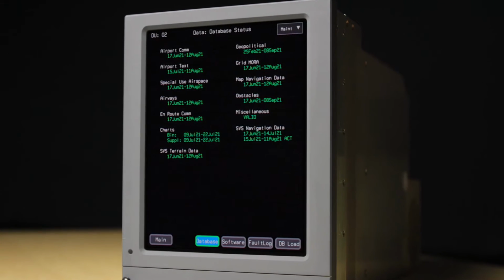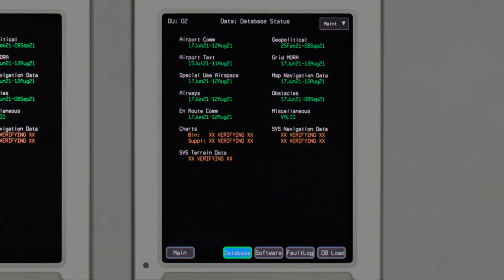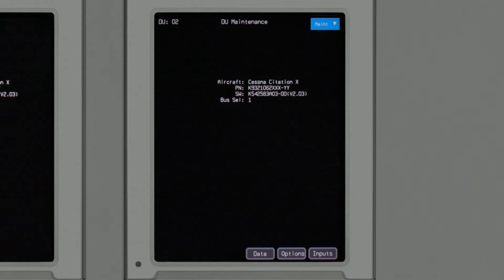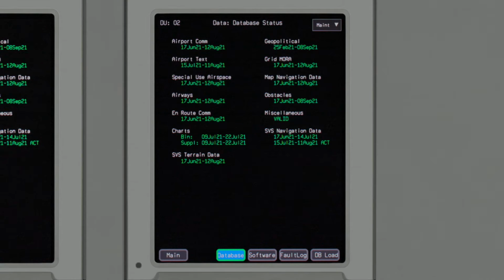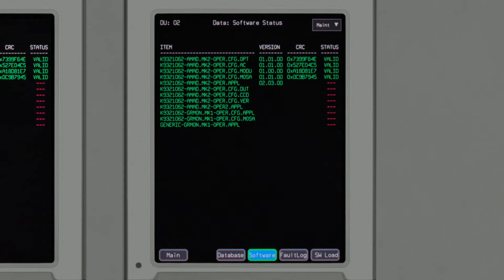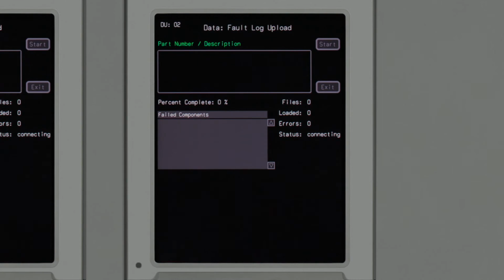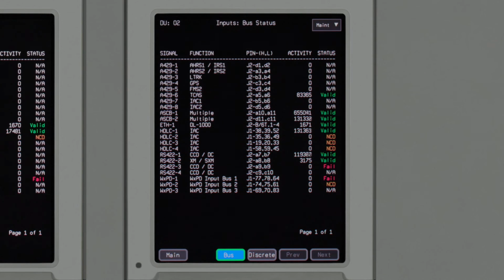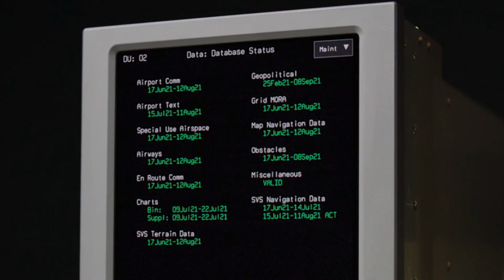Primus Elite Advanced Features Maintenance Pages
Operational description and demonstration of Honeywell Primus Elite™ DU 875 Display System Maintenance Pages